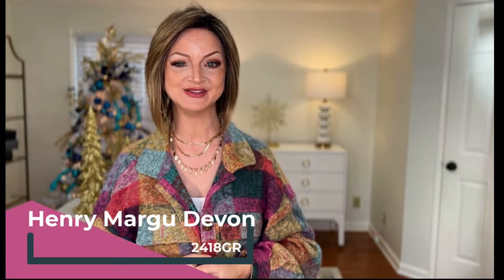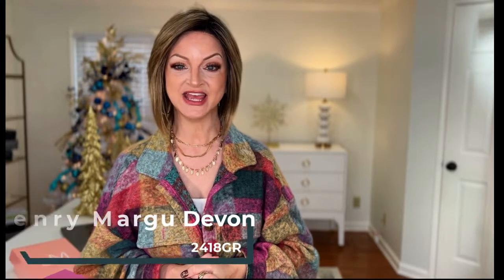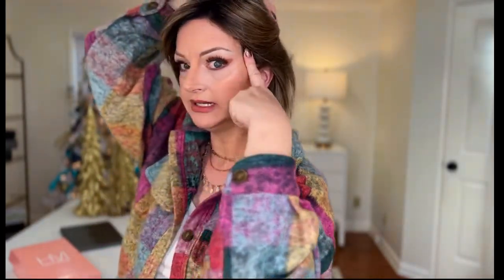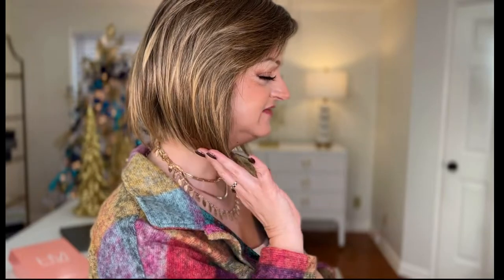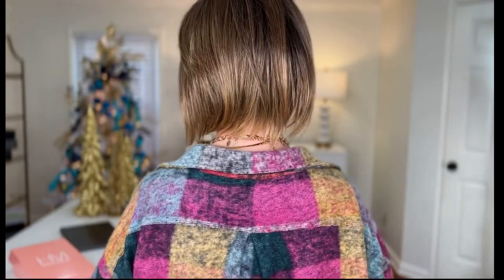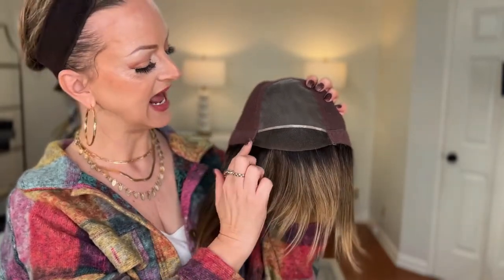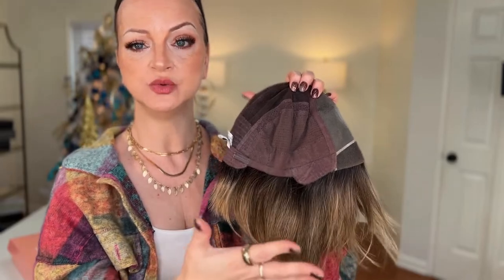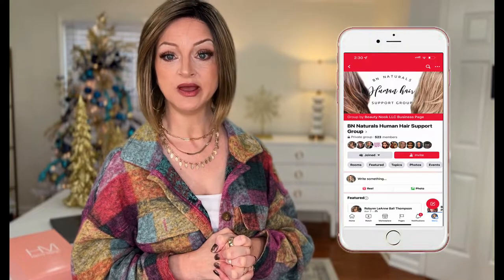Review of the NEW style from Henry Margu*DEVON*See the Shade OUTDOOR and INDOORS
*NOTE: I no longer endorse the Beauty Nook therefore the code is INVALID.

I'm on Instagram as i_be_wiggin. Install the app to follow my photos and videos.